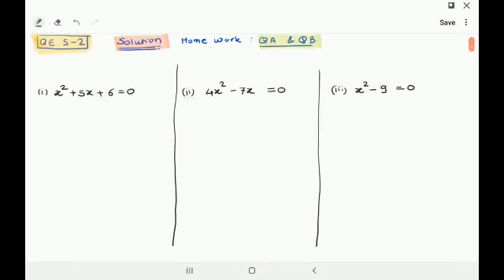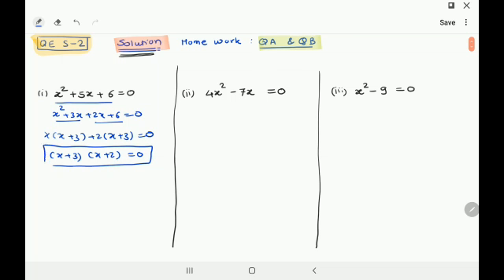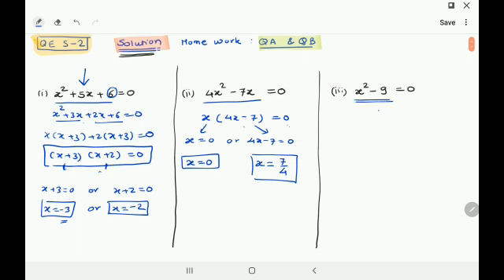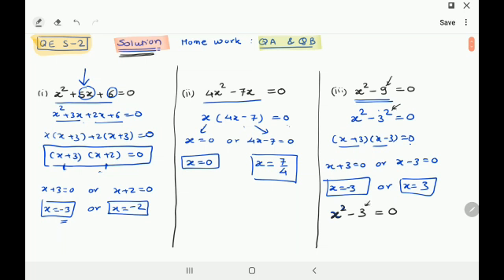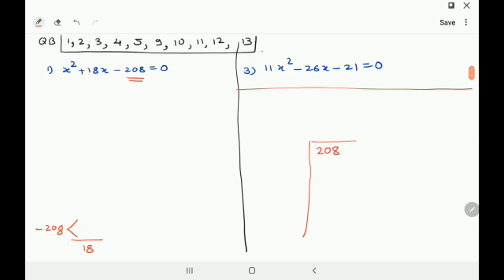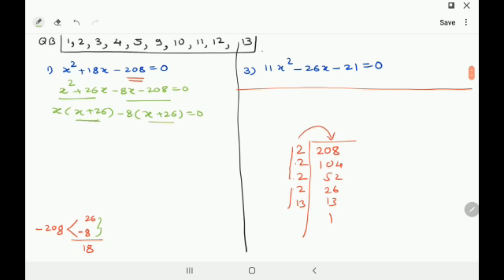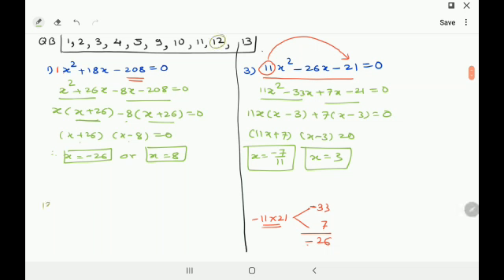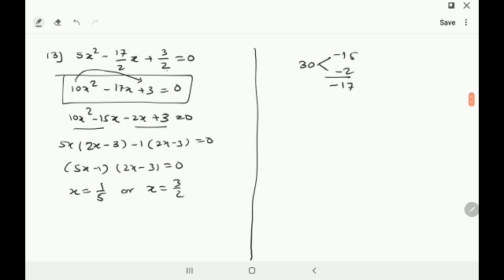Quadratic Equations 2